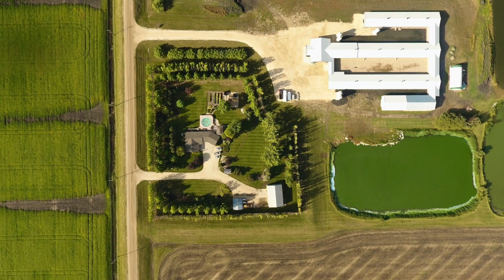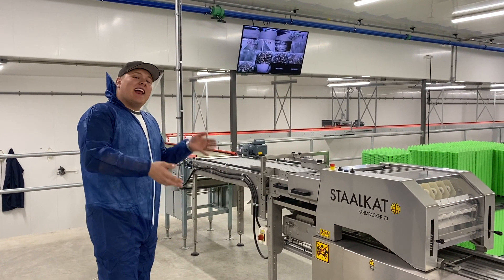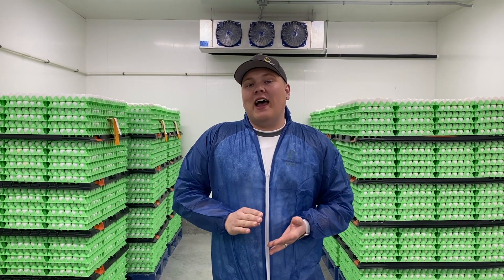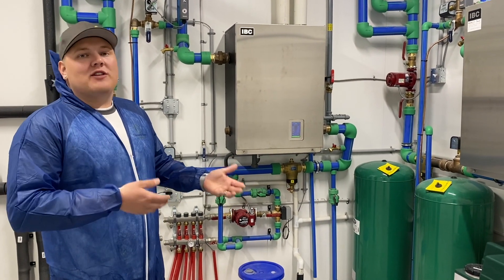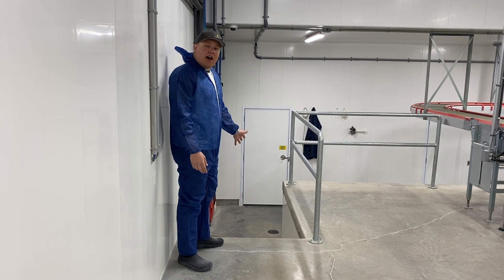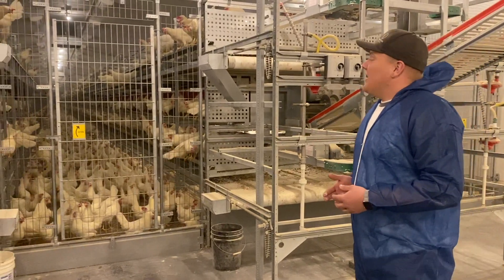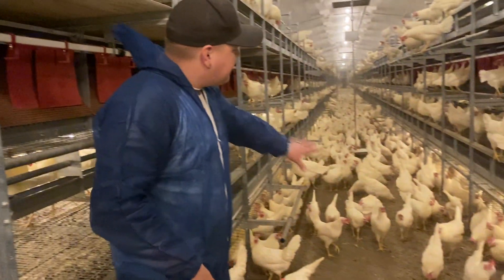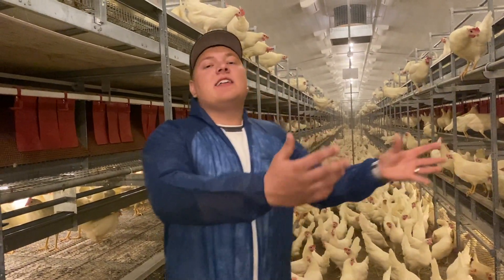Laying Hen Farm Tour at Siemens Farms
Harley Siemens, farmer and part owner of Siemens Farms in Rosenort, Manitoba guides us through his aviary-style laying hen barn.

Siemens Farms was established in 1963. The operation has been passed through the generations of the family and is now run by father and son team Kurt and Harley Siemens. The state-of-the-art barn shown in this tour was completed in 2019 and is chock full of amazing technology!

Harley has worked at the Bruce D. Campbell Farm and Food Discovery Centre (FFDC) since 2015 as a Program and Tour Guide Assistant and as our Exhibit and Display Coordinator.

To find out more information on Siemens Farms, check out their